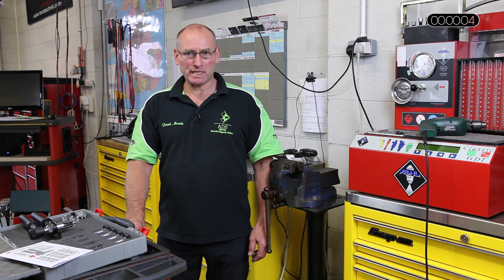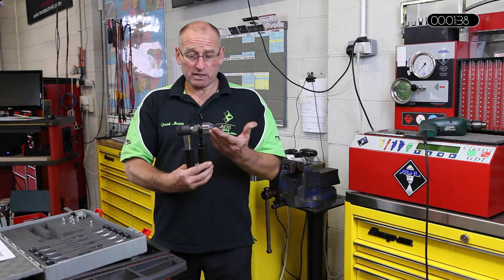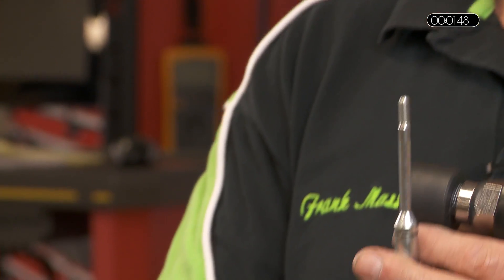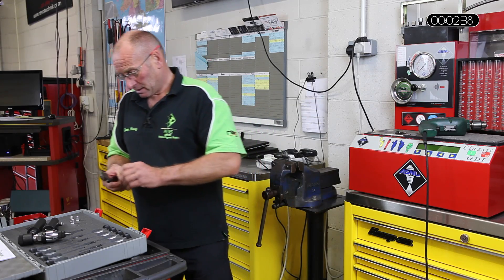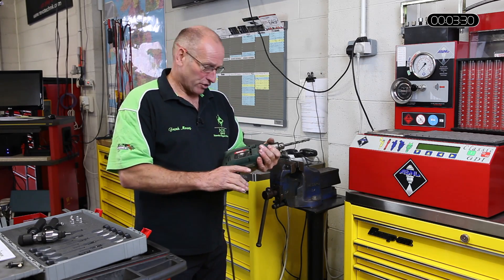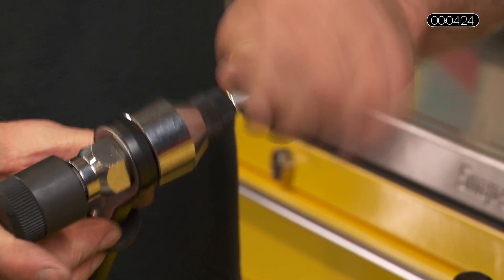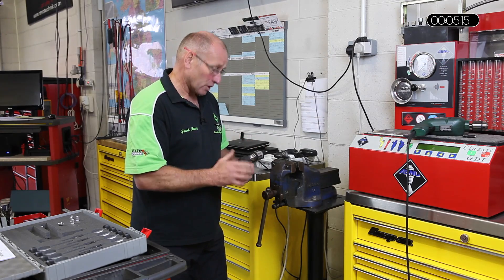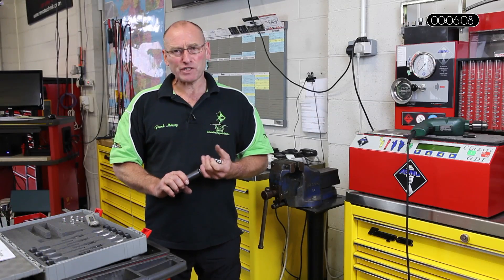AUTOiNFORM: Repairing thread damage in vehicle diagnostics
In this exclusive AUTOiNFORM video, diagnostics guru Frank Massey demonstrates an engineering solution to thread damage - a common problem which can be solved using a special kit which allows secure thread repair.